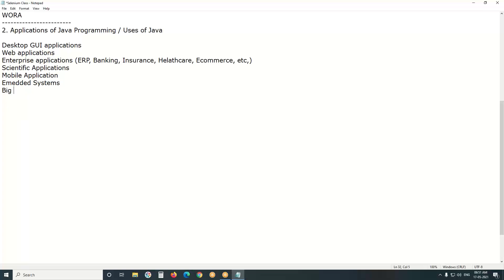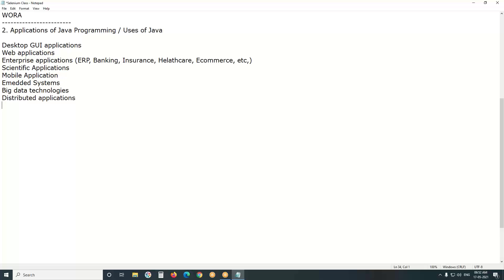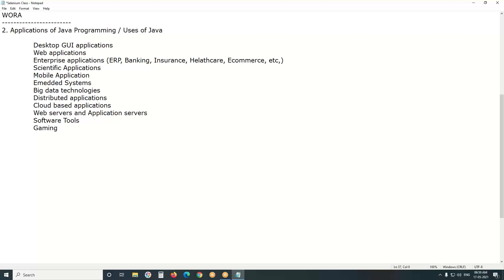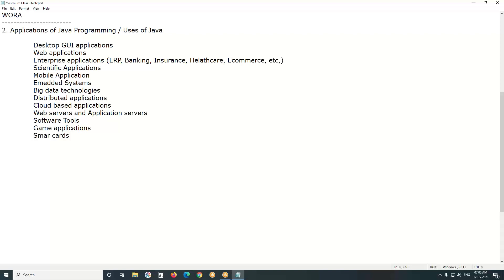Applications of Java Programming / Uses of Java.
Java is a general-purpose programming language used to develop different types of software applications,

 Desktop GUI applications
 Web applications
 Enterprise applications (ERP, Banking, Insurance, Healthcare, Ecommerce, etc,)
 Scientific Applications
 Mobile Application
 Embedded Systems
 Big data technologies
 Distributed applications
 Cloud-based applications
 Web servers and Application servers
 Software Tools
 Game applications
 Smar cards
 etc,